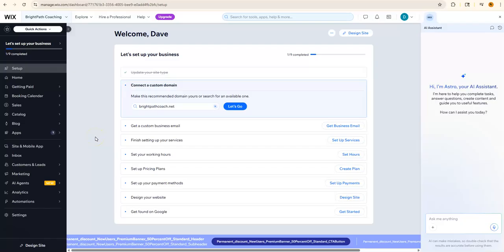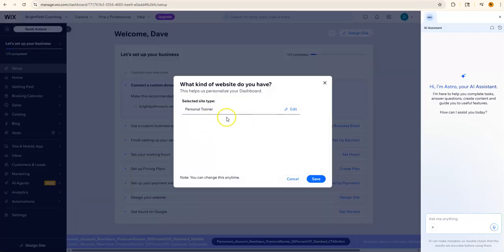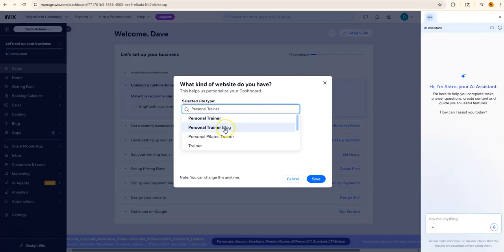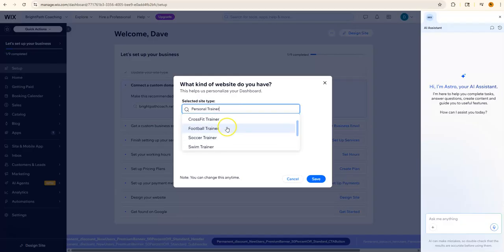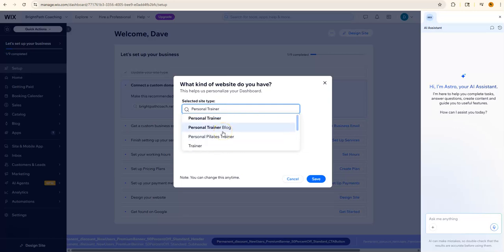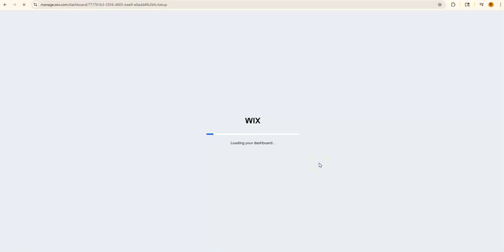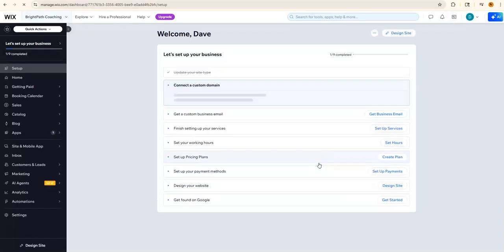Your Wix Category Is Wrong – Here's How to Change It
This tutorial shows you how to change the type of site you created using the Wix AI editor. It explains what happens if the "wix artificial intelligence" picks the wrong site type and demonstrates how to update your "wix website" category quickly and easily. Perfect for "wix for beginners" who want to know "how to edit website" and get the most out of their "ai website builder".